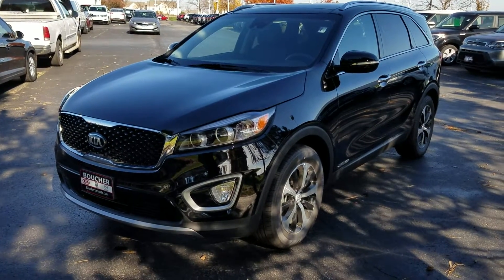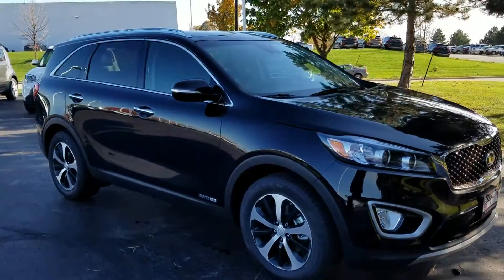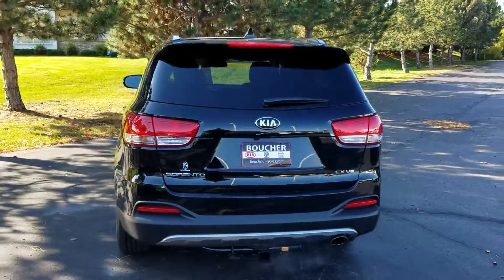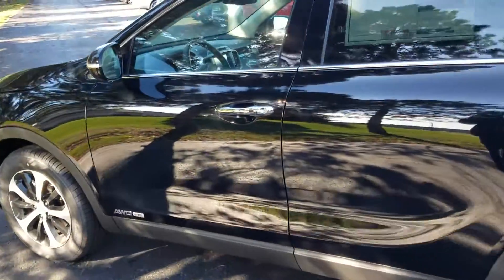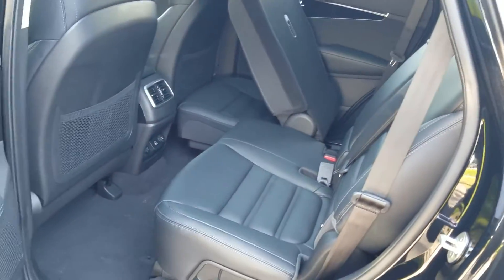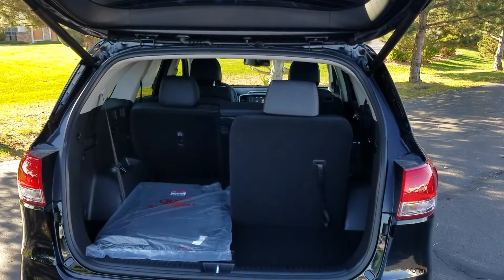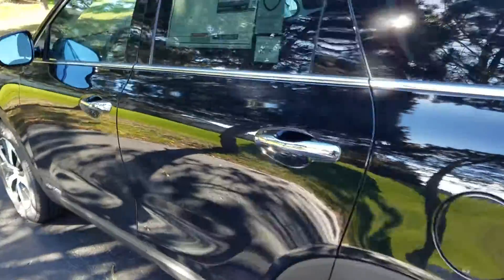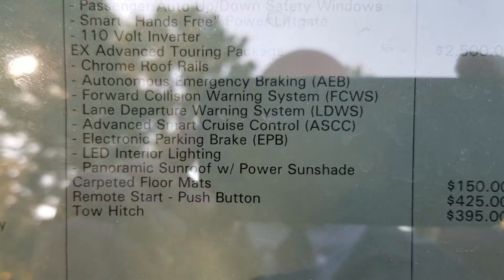2017 Kia Sorento EX AWD Stock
Boucher Imports of Racine